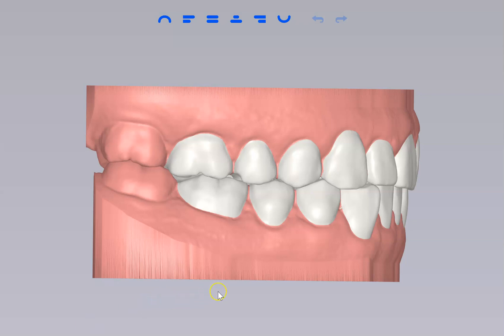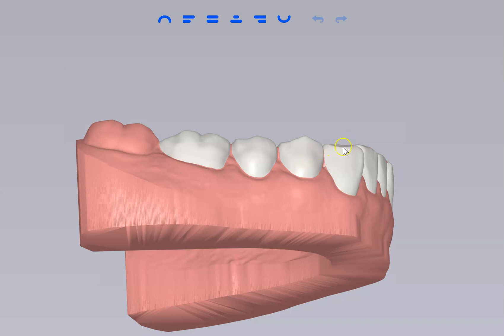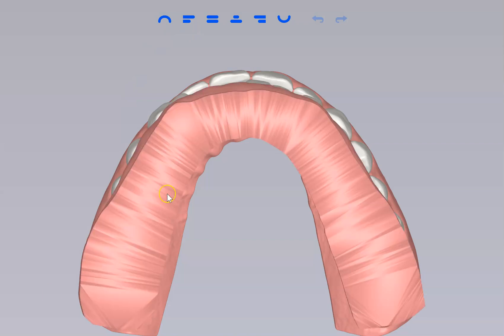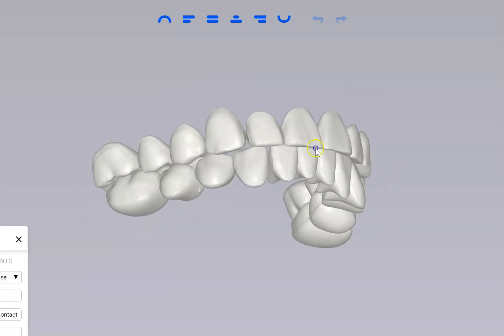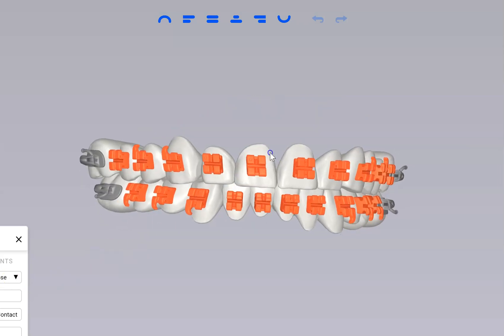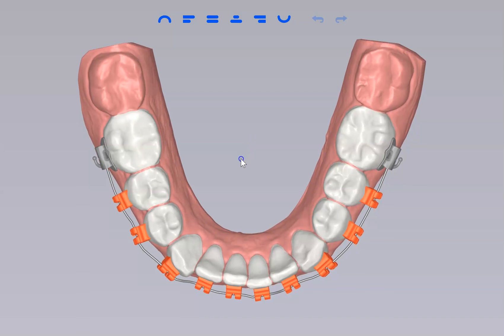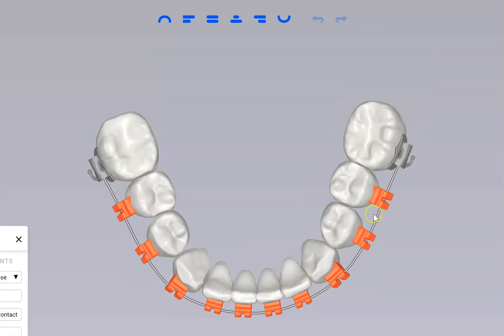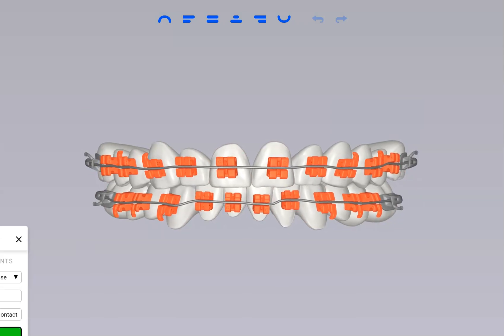Designing a Custom Smile using Lightforce Software to create Custom, 3d Printed Ceramic Brackets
An orthodontist uses Lightforce Software to design a smile.  This software is then used to create custom brackets designed specifically to fit each individual patient's teeth.